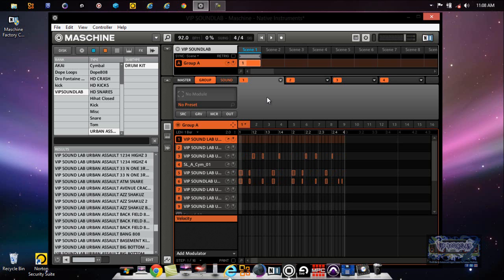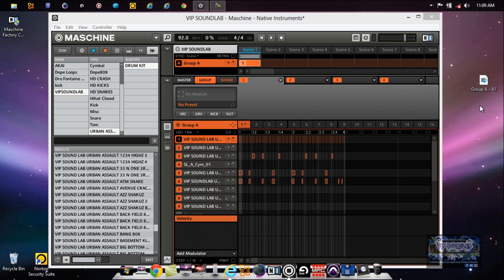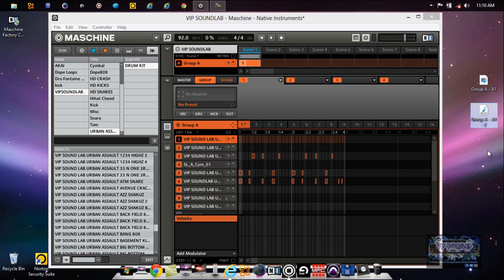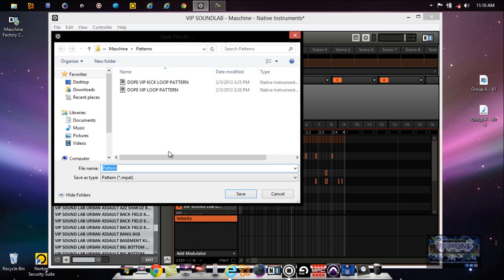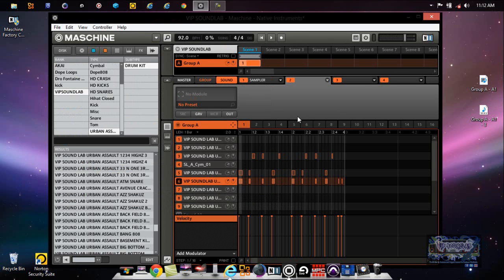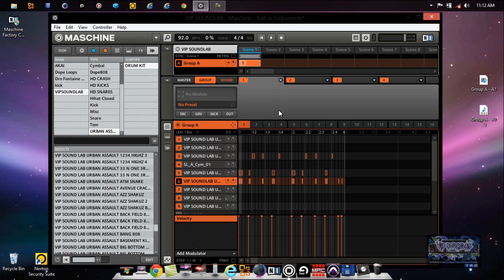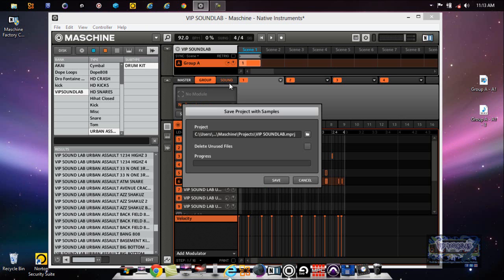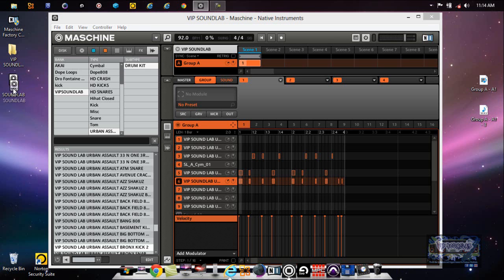N.I. Maschine Tutorial | SAVING MIDI AND AUDIO PATERNS + DRAG N DROP STEM FEATURES.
Tired of paying Monthly website fees to learn how to the Native Instruments Maschine ? Protools ? Reason ? FLstudio 10 ? Ableton Live and More? CHECK OUT THIS NEW VIP Site ! Welcome to the VIP SOUNDLAB !! No Monthly Fees , Free Advanced Software Tutorials & Producer Community. Not a Member ?? You can Join with a small One Time Fee OF 9 Bucks and gain access to Tons of Free VIP Content such as controller editor Templates , Drum Kits,Tutorials, DAW Session Files ,Famous Grammy Award winning Engineer Presets and More !!!